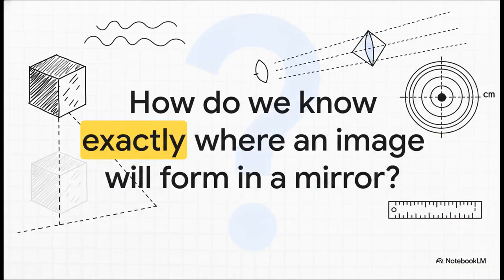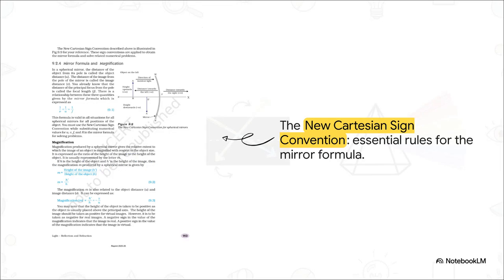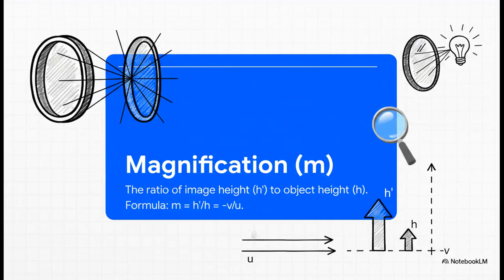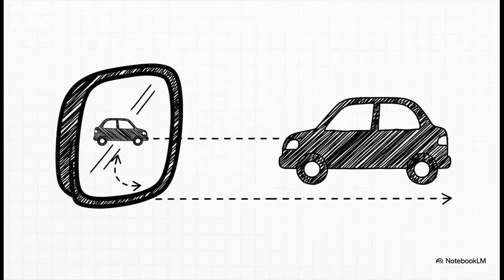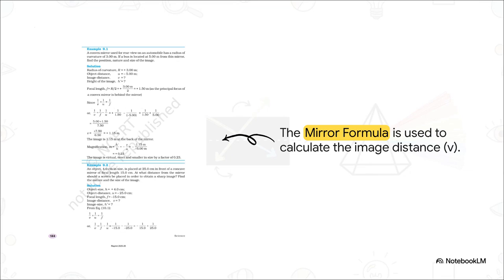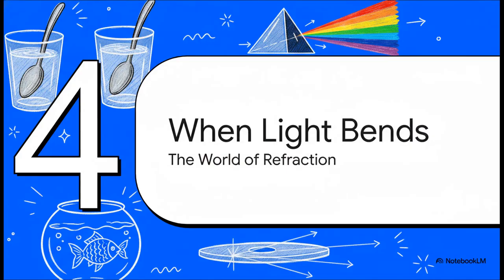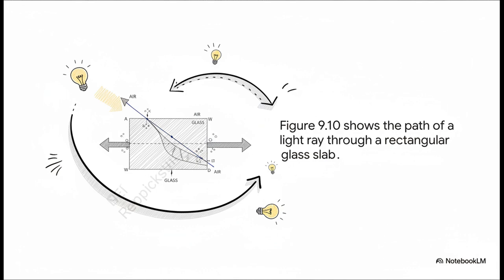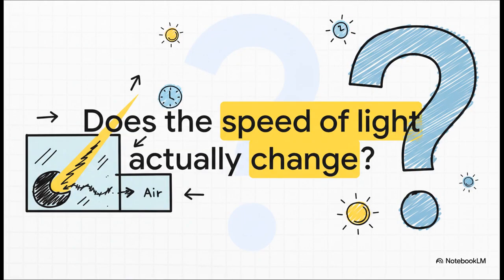🌿 Class X | Science (CBSE Board) | Chapter 9 – Light: Reflection and Refraction | PART 3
Concept Clarity | Numericals | Board Exam Focus | Competitive Exam Foundation

In this video, we cover Chapter – Light: Reflection and Refraction from Class 10 CBSE Science in a simple and step-by-step manner.
You will learn about reflection of light, spherical mirrors, mirror formula, magnification, refraction of light, refractive index, Snell’s Law, image formation by lenses, and important numericals explained clearly for board exams.

📌 Ideal for concept clarity, formula revision, ray diagrams, and numerical practice.

✨ Master Physics Concepts with A1 Institute.